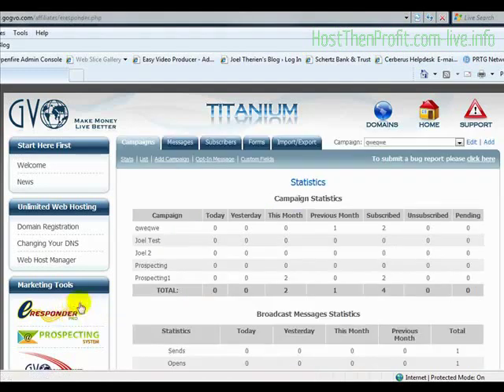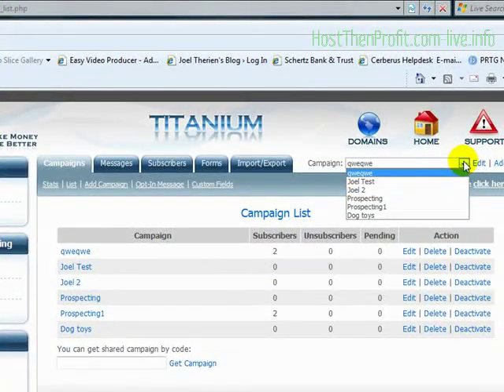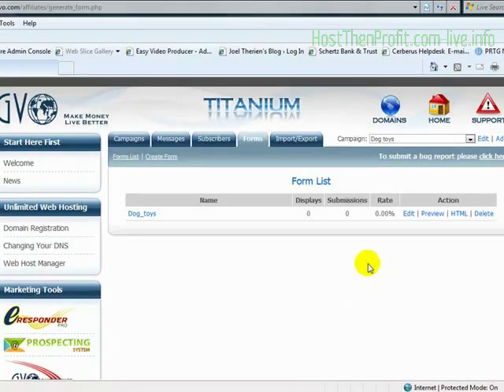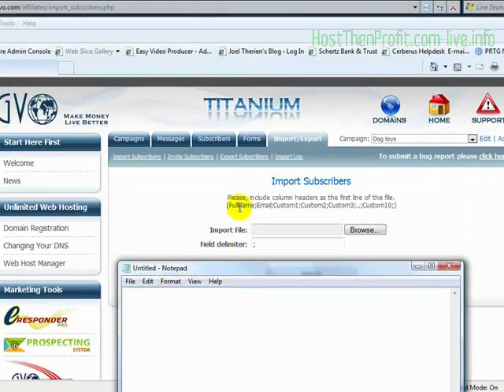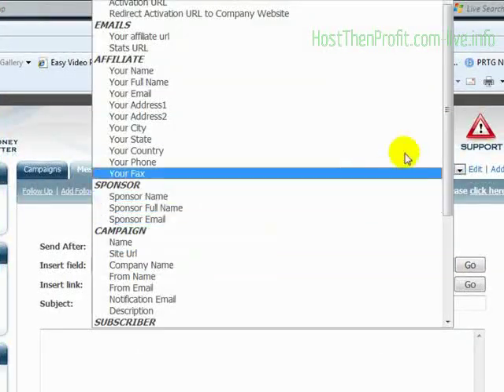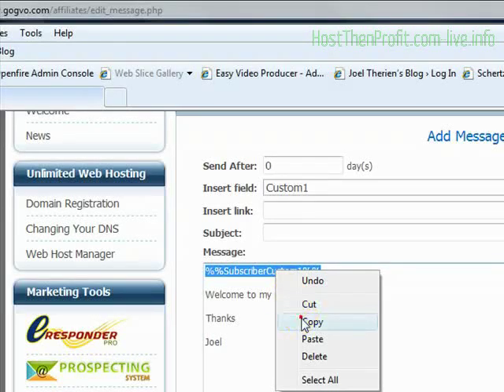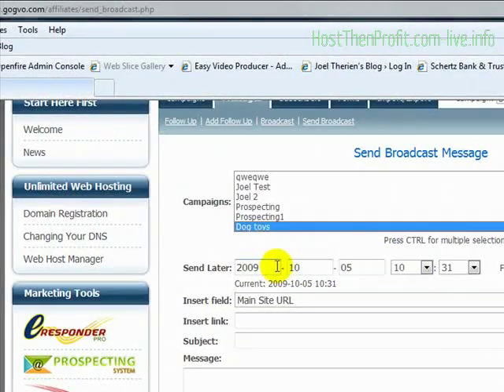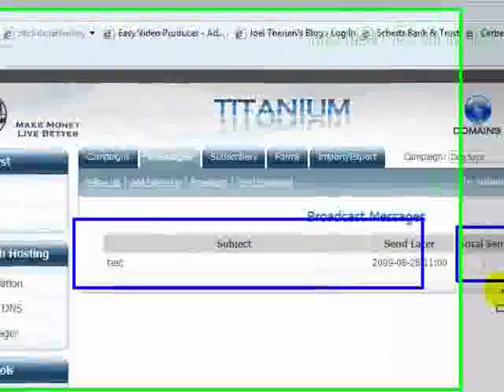VIDEO - HostThenProfit.com-live.info | Eresponder Pro... 5 Campaigns 500 Subscribers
Was created to make email marketing easy. It's a robust autoresponder and bulk email tool. With eresponderpro you can create, send and track your email messages.

Are you tired of web hosting company's that can't get your bulk email delivered? Or perhaps, like most hosting company's, they shut you down when you try to email your contact list?

Here at GVO, not only do we welcome responsible bulk mailing, we actually provide you the tools to do it absolutely FREE!

Although we may be a Premier Web Hosting Company with over 12 years experience, that owns our own data center, please understand this. We are internet marketers first and we know that the money is in your legitimate double opt in contact list.

In fact; GVO was born because our president Joel Therien was a successful internet marketer first. We are not talking spam here. We are talking legitimate email marketing and list building. Every time Joel would send an email to his list:

- His email would not get delivered properly
- Or his web host would shut him down

So welcome to GVO, an internet marketing firm that owns every aspect of their data center, filled with a staff that understands how to help you make an AMAZING income with your web site!

We provide the tools to assist you with building a massive contact list. We have amazing relationships with, and have been white listed with, all the blacklist companies out there like Spamhaus and Spamcop.

Turning Web hosting Essentials Into An Automated Profit Machine!

Rock solid web hosting + 6 of the most powerful business building tools on the planet! All in one location under one powerful web hosting account!

The video you just watched is just one of 6 SIX Services available to you if you decide on signing up:

2. Blogger Builder. All Included! - Create up to 4 Profit Pulling Blogs
3. Easy Video Producer. All Included! - Create up to 5 killer videos
4. VIDEO Conference...All Included! - GVO Conference with up to 5 Attendees
5. "Leads Capture" Prospecting System...All Included!
6. Top Internet-Marketing Training at GVO Academy...All Included!